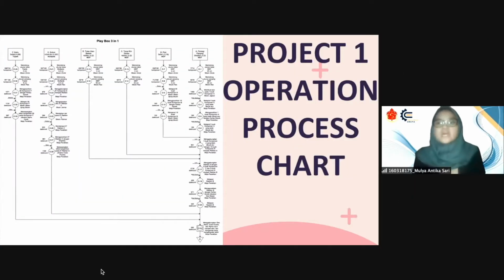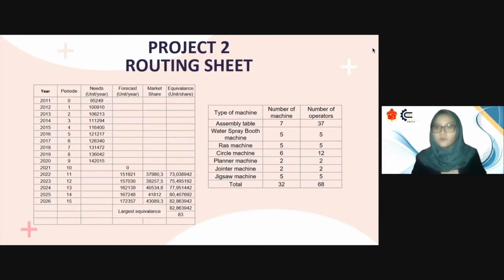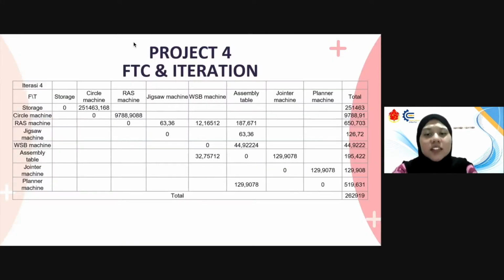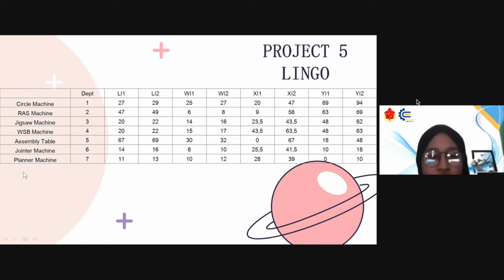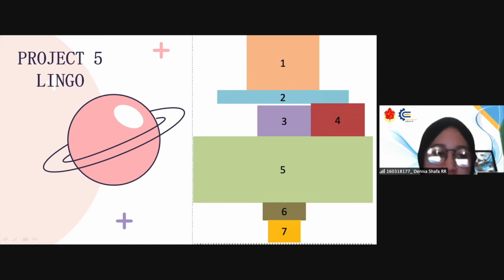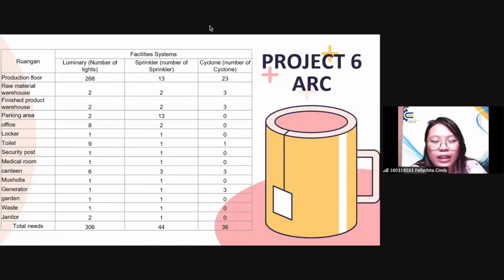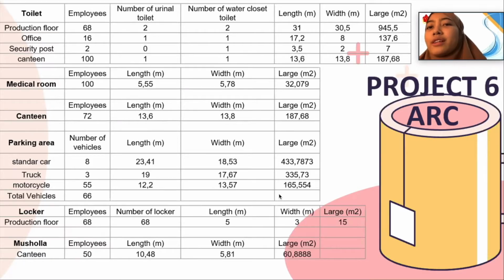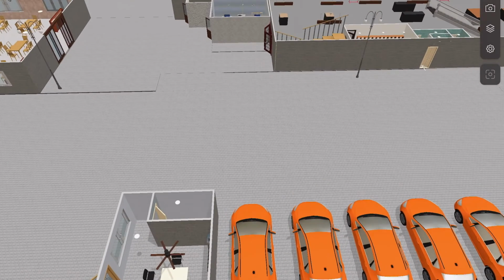TLF Presentation group 10